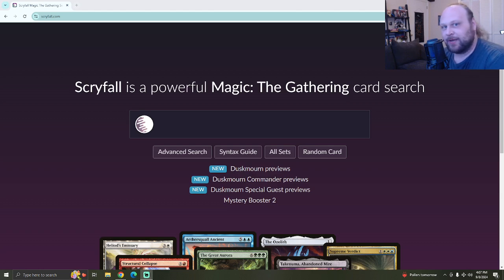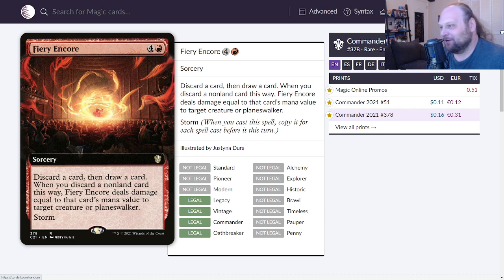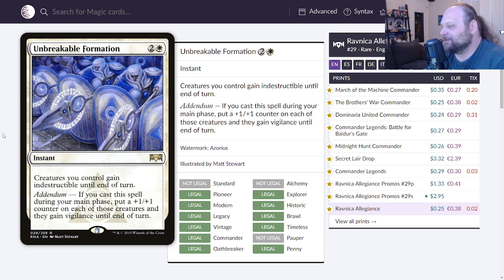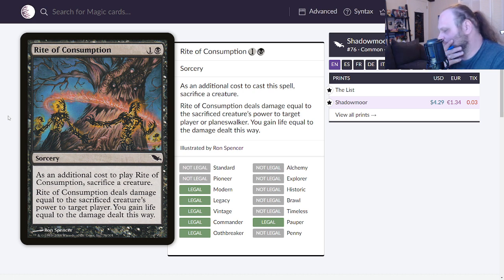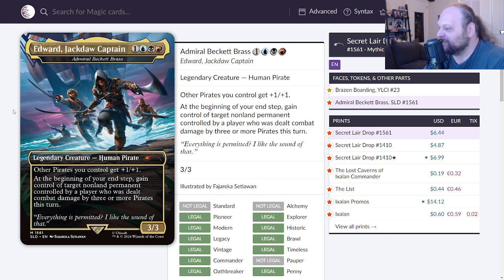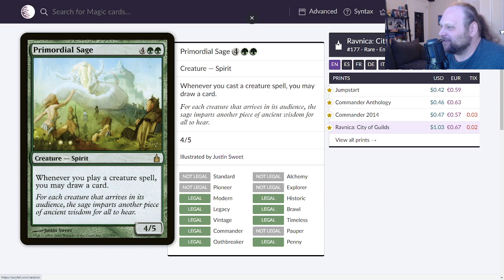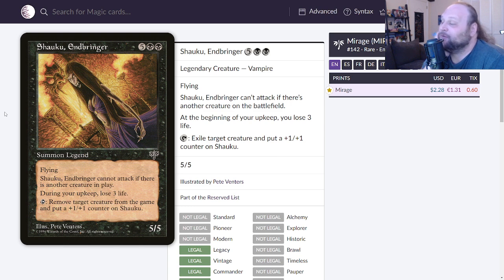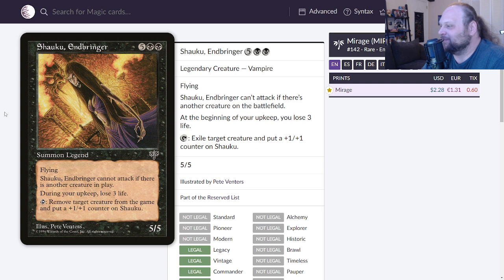10 Random Magic Cards Rated Day 62 | Mtg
I press random on Scryfall 10 times. That's pretty much it.

    Category
        Gaming